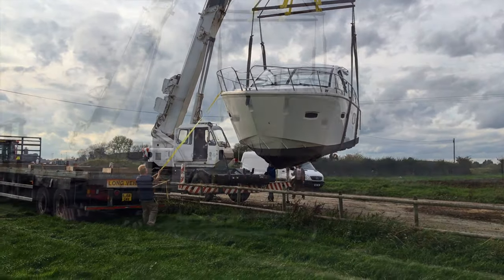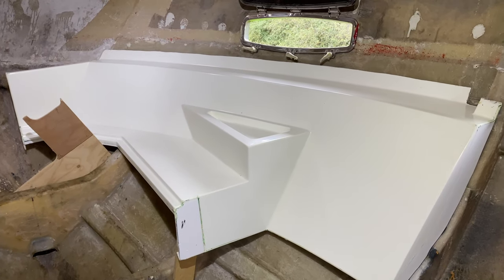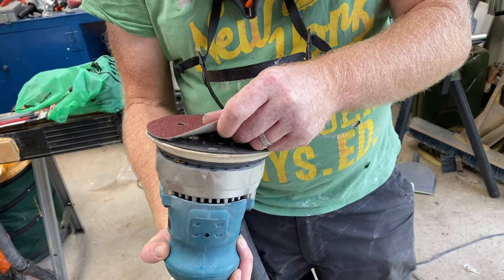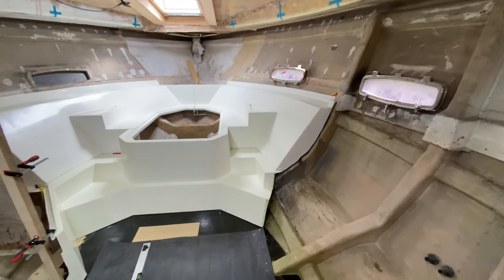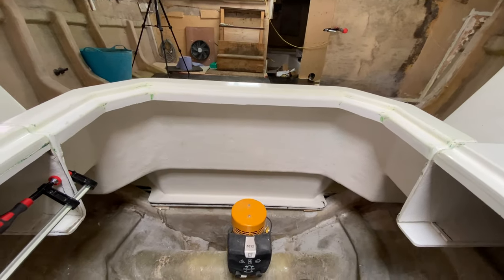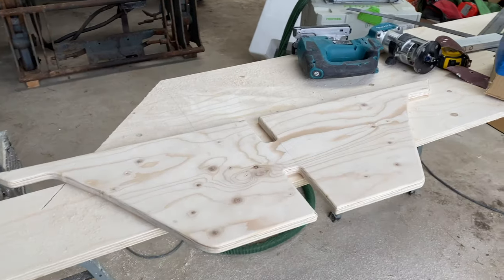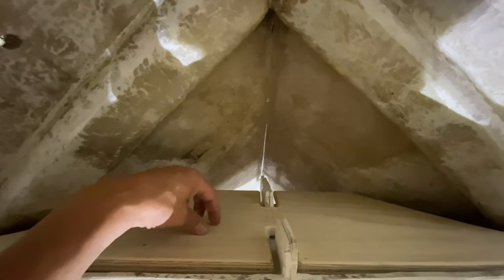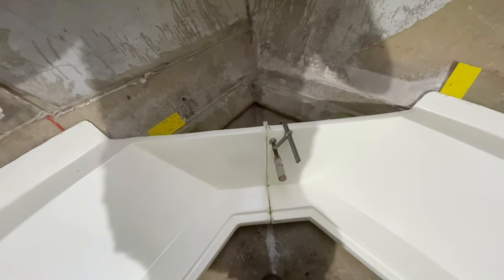Fitting forward cabin Bed Module - Yacht Rebuild Project - EP 29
In this episode we trim and fit the new forward cabin bed module on our Sealine SC35 Yacht rebuild project.

Song: Tomas Skydleburg - Let me know in time